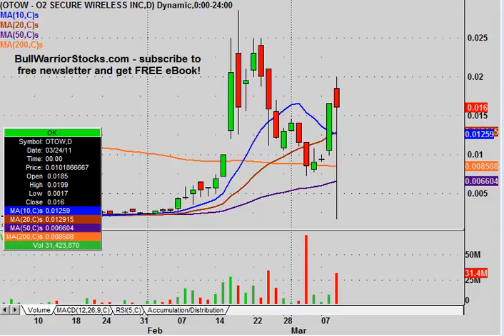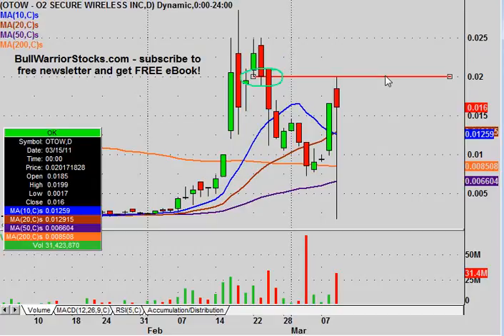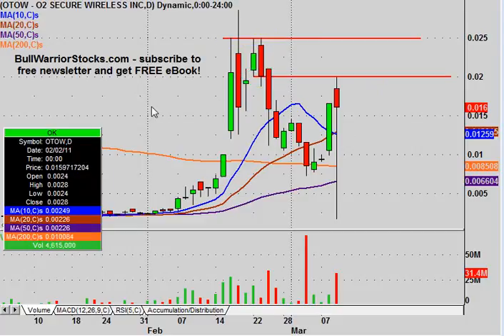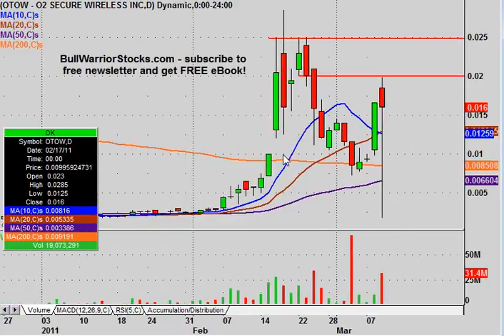OTOW Technical Stock Chart_ 3/9/2011